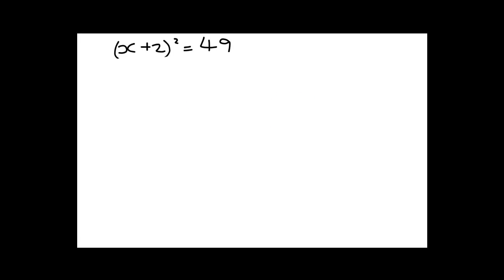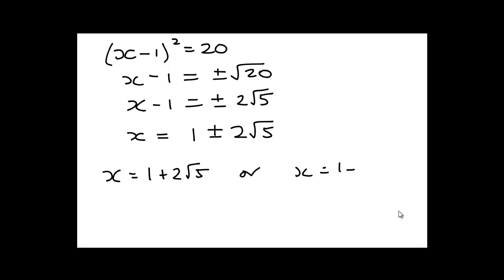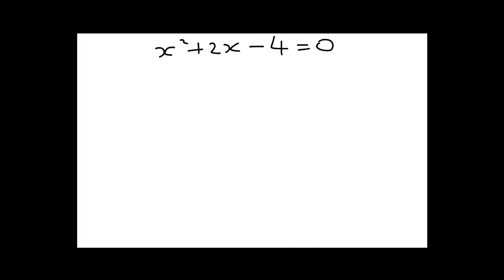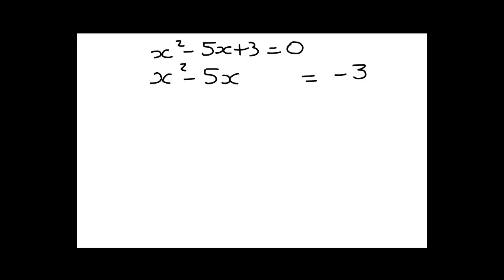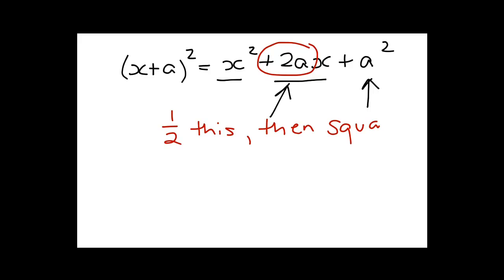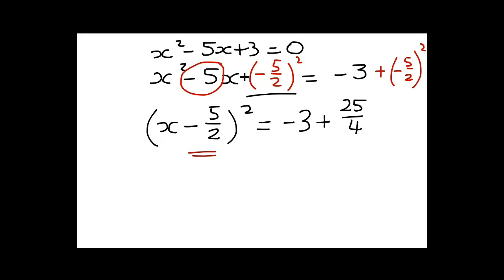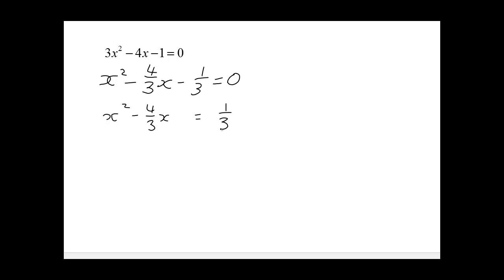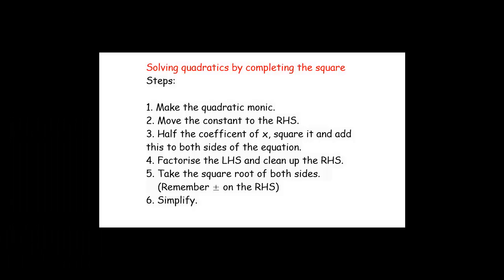solving quadratic equations by completing the square